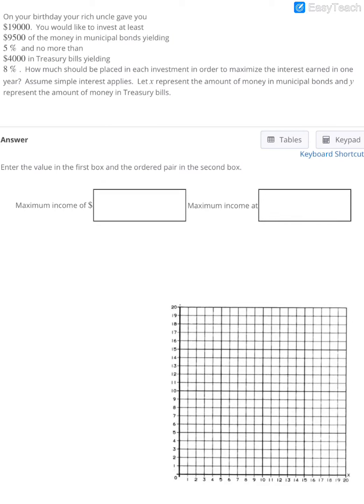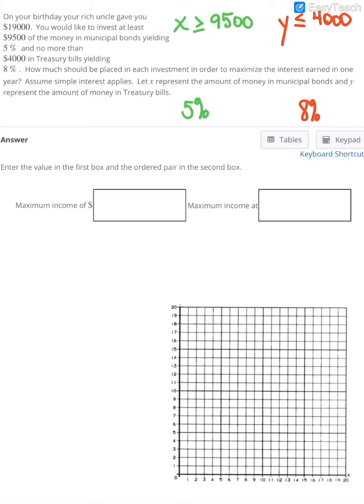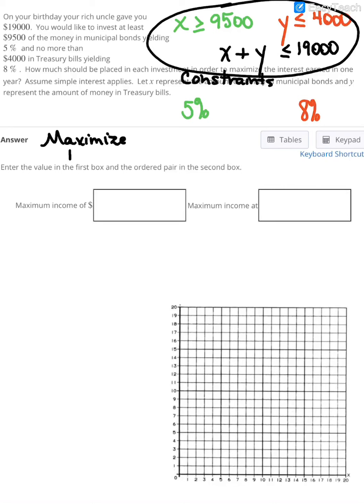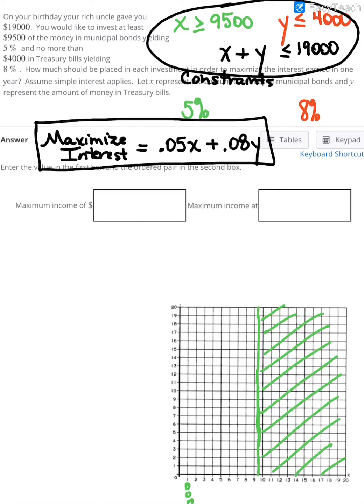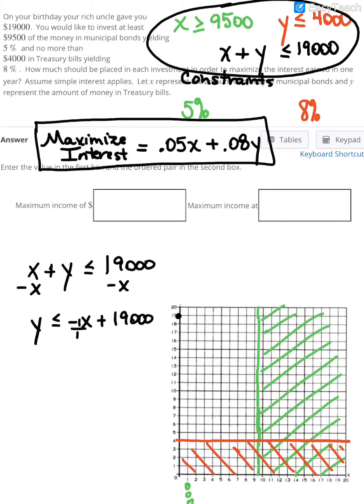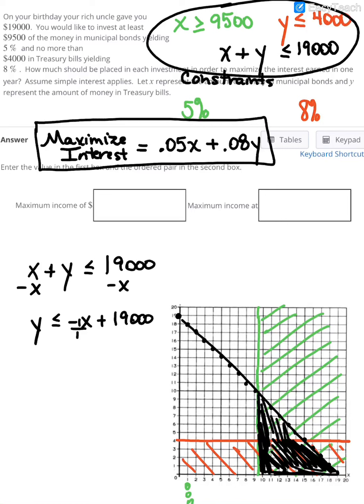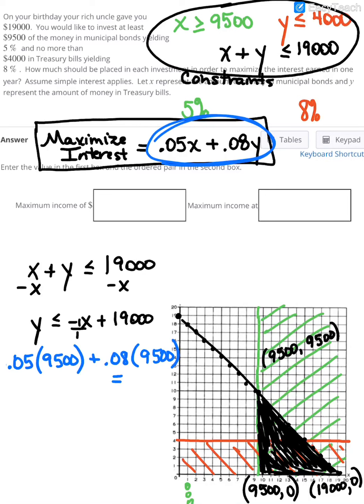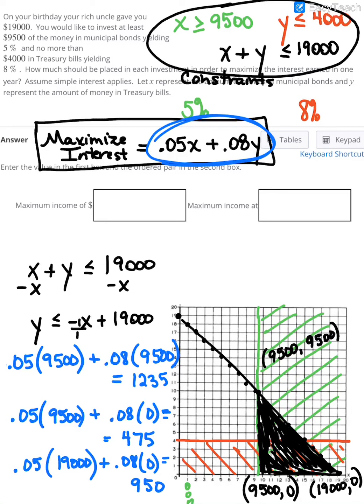Solving a Linear Programming Problem by Graphing